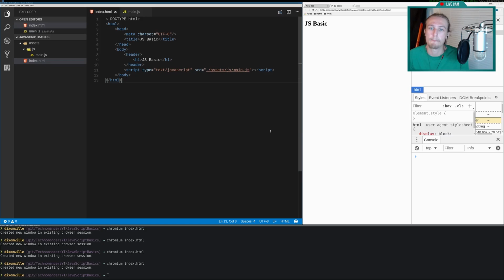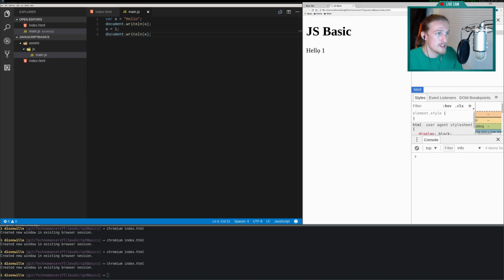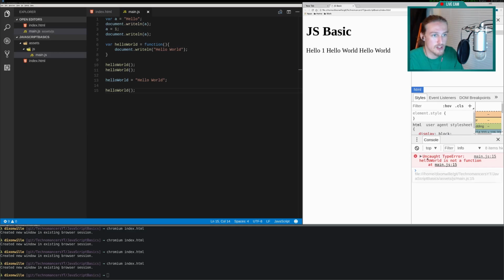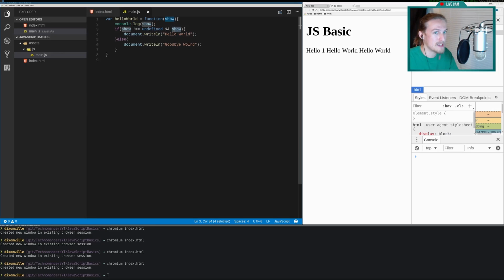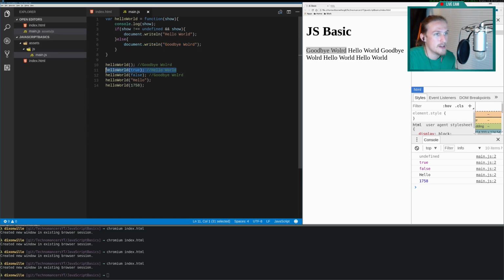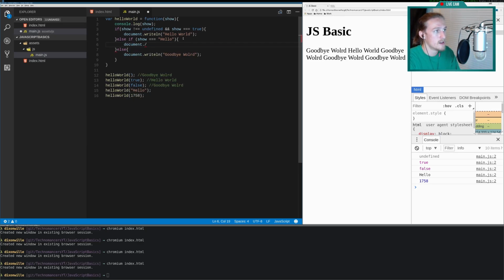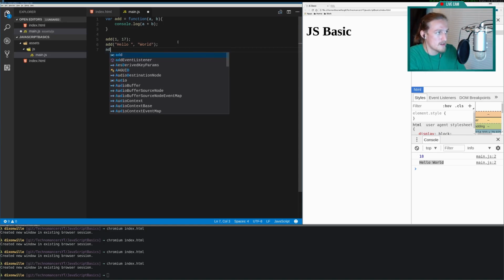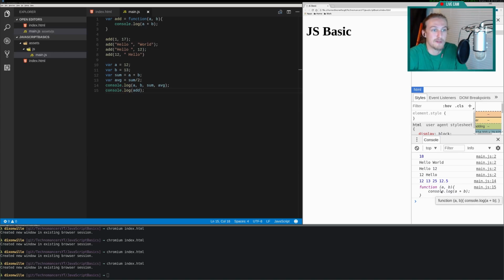Technomancer Tutorials: Javascript Basics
Learn the very basics of Javascript. What is a variable and how to use them.